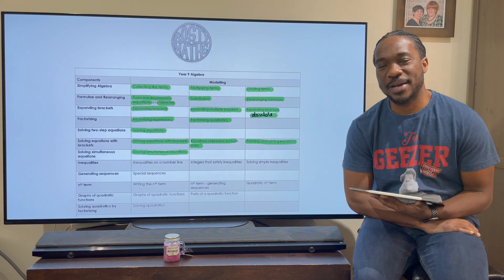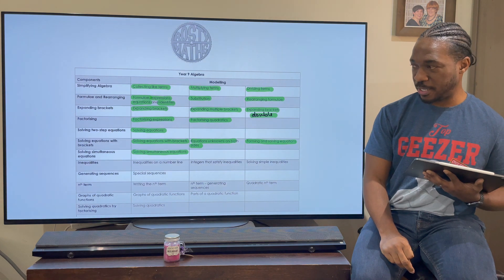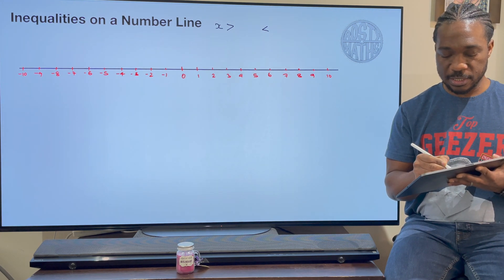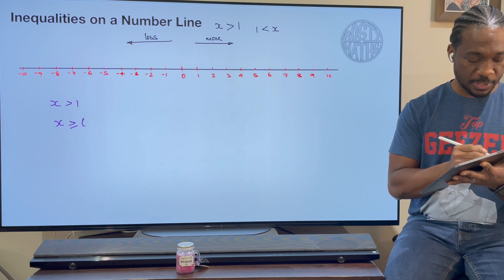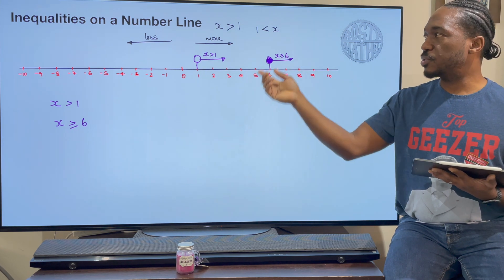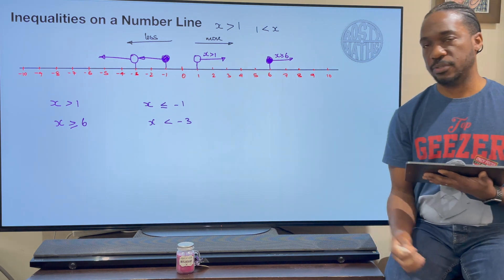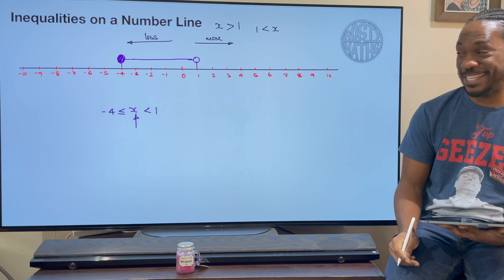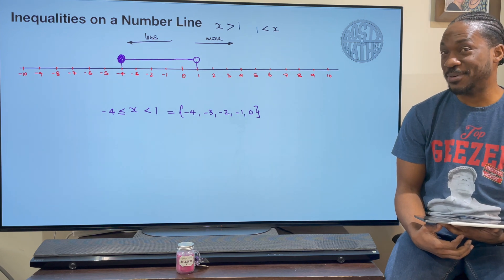Represent Inequalities on a number line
In this video we look at how to show inequalities on a number line. We also work out how to read inequalities properly. Finally, we represent the integer solution of some inequalities.